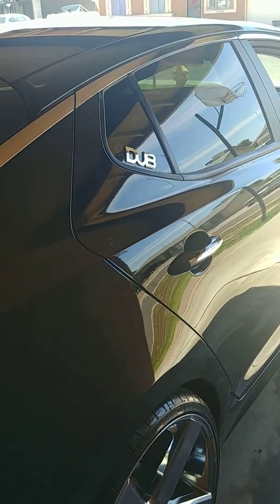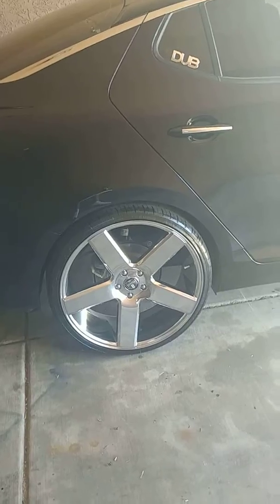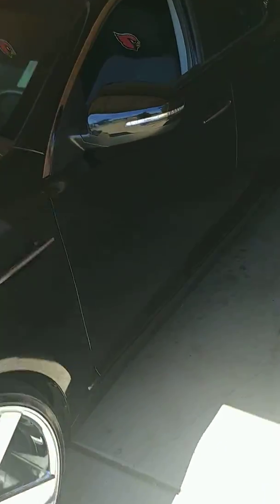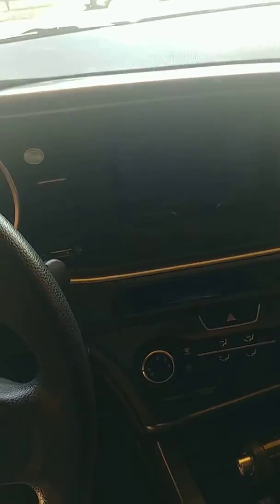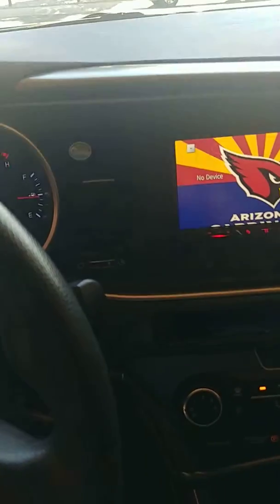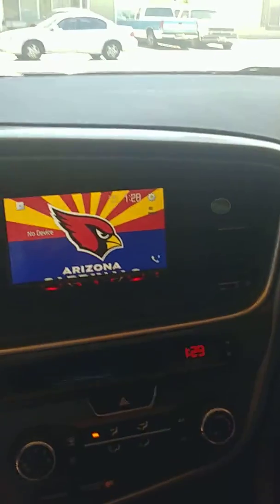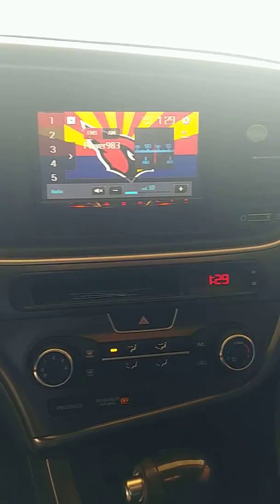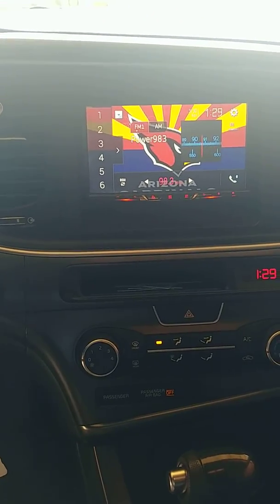Kia optima 22" rims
My new ride that ive had just barley posting twll me what you think??